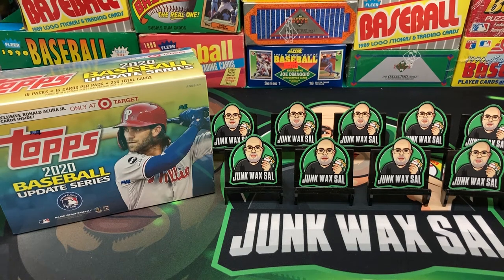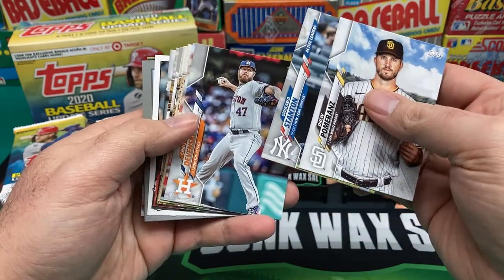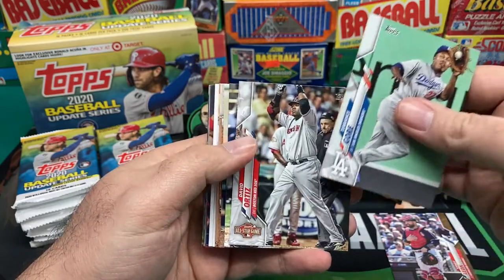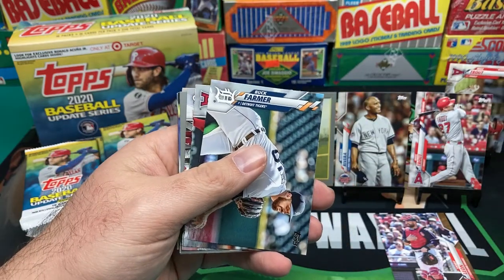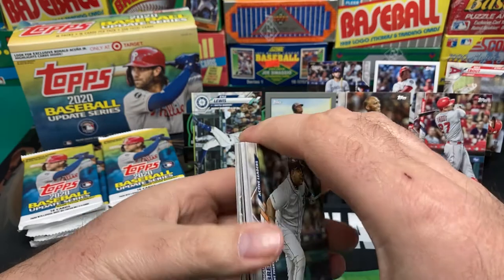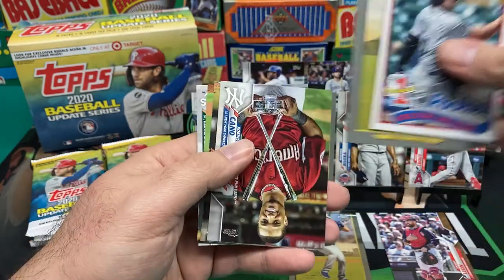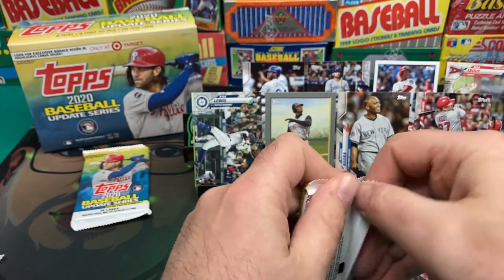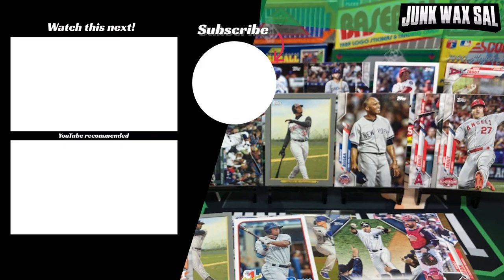2020 Topps Update Series Box Break!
2020 Topps Update Series Box Break! Looking for inserts/relics, as well as the Randy Arozarena and Kyle Lewis cards. Maybe we will get lucky and pull a Jeter autograph. 2020 Topps Update is full of players in their newest uniforms and the hot rookies that didn't make the last release. Make sure you check it out!

00:00 Intro
00:37 Ripping Begins